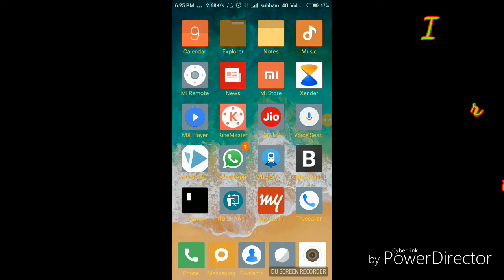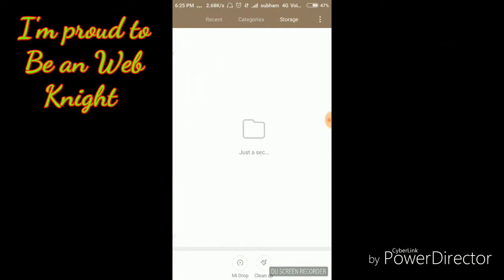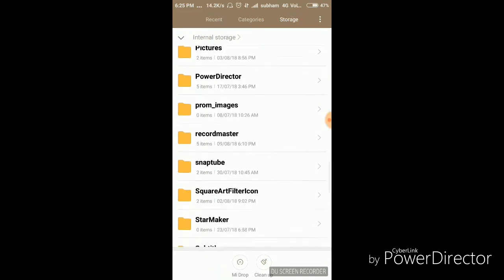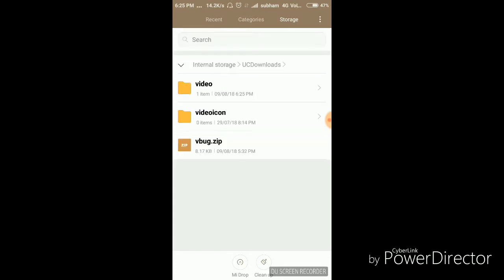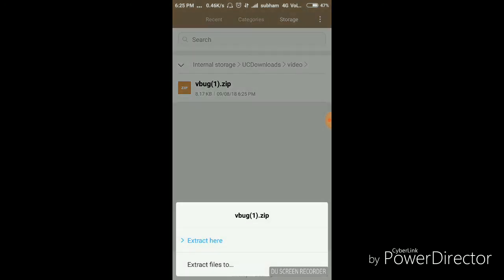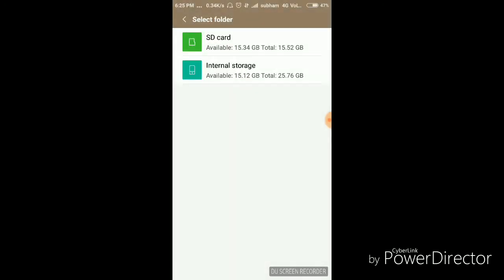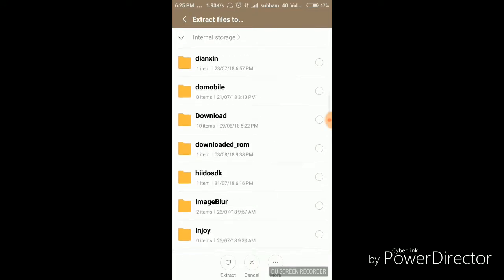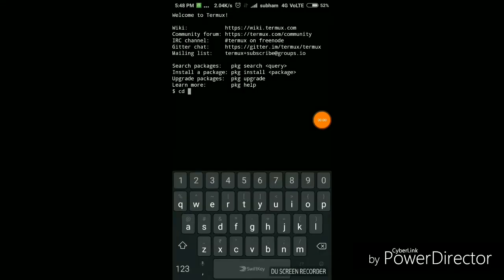How to make virus in termux android // no root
Hiiiiiiiii ! Guys!!
Ok that a new video...

So in this video i wanna show you how to make a virus for hang and hack android devices and window, macbook devices termux...

Command to make a virus

Commands.

1. pkg update

2. ls

3. cd /sdcard

4. ls

5. cd UCDownloads

6. ls

7. cp - f vbug.zip $HOME

8. ls

9. cd $HOME

10. ls

11. clear

12. ls

13. unzip vbug.zip

14. y

15. ls

16. cd vbug

17. ls

18. chmod +x vbug.py

19. ls

20. apt install python2

21. ls

22. python2 vbug.py

Now you can choose the 1 option to make virus for Android and 2 for window and 3 for macbook

So i will give a giveaway from that channel so if you pRticipate in that so subscribe my youtube channel and like the video and comment your opinion and your adress. And follow on instagram.

All the link in below

Results is on 25 August.

Plese write all the command in correct alphabet..

If you can't write in correct command can't work and you say that is fake..
Ok

I hope this information is helpful..
Some information about virus.

Search

Open Menu

ANDROID  LINUX

How to Use the Linux Command Line on Android With Termux

Aaron Peters 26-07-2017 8 minutes

Advertisement

Android is a very capable operating system, with more and more applications approaching desktop class. Yet sometimes, you still really need to work in order to accomplish something on Android that would be a snap on a desktop.

Fortunately, Android is Linux at its core. And Termux builds on this existing infrastructure. It provides a command line environment and allows you to install honest-to-goodness Linux apps on your Android device. Let’s go get some.

Is Android Really Open Source? And Does It Even Matter?Is Android Really Open Source? And Does It Even Matter?Here we explore whether or not Android is really open source.

Why Use Termux?

There are already some apps in the Play Store that are ports of Linux applications to Android. These differ from Termux in that they replicate those Linux apps, but they’re made in an “Android way.” In contrast, Termux is a self-contained Linux environment. Its programs are (for all intents and purposes) exactly the same as their Linux counterparts. This conveys some advantages over the ported applications:

Consistency — Linux apps that have been ported to Android have to receive a user interface of some kind. The user experience on Android depends a lot on how much effort the developer puts into it. It is bound to be different in any case. But Termux apps are the same as the Linux versions, from keyboard shortcuts to how you install them.Compactness — The addition of the “Android code” described above can cause some slim applications to grow chunky. Take an Android SSH client (VX ConnectBot shown below) for instance, which can run anywhere from 2 MB to 12 MB in size. Yet with the exception of some a few graphical screens, you still end up in a terminal as shown in the below image. Compare this to dropbear, available in Termux, which weighs in at 396 KB (that’s kilobytes) installed. And it provides an SSH server to boot.

Timeliness — When an application is updated, you are still at the mercy of the Android app’s developer for an upgrade. In contrast, Termux applications are fairly standard Linux packages that require less work. They may even be created automatically alongside the desktop versions. You’re likely to get access to new features more quickly with Termux.Price — Of course, there is a chance any app you purchase from the Play Store will have a charge associated. All the apps in Termux are free (and open source), as is Termux itself.

Using Termux

Before diving into usage, let’s put something right out there. Termux is first and foremost a command